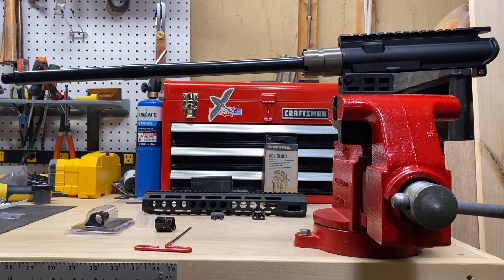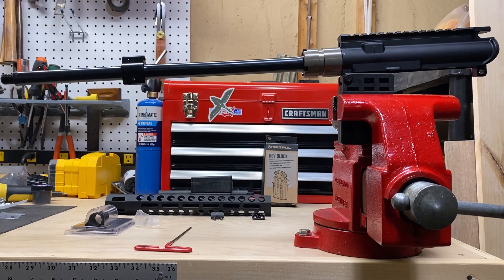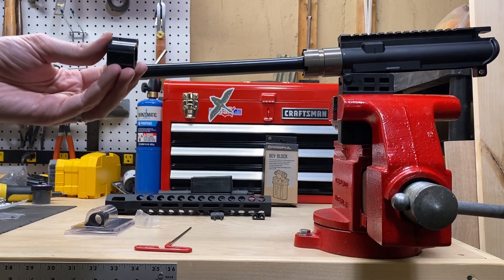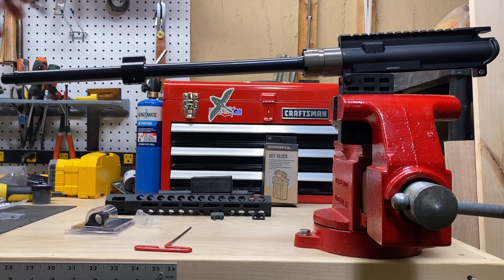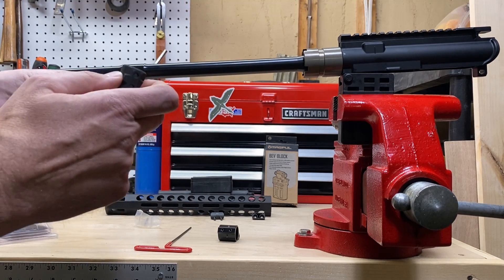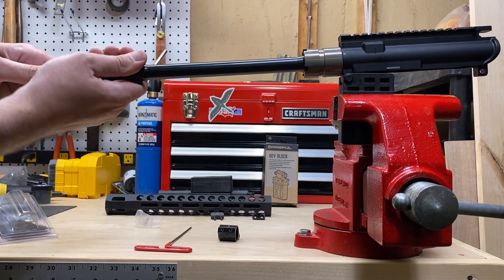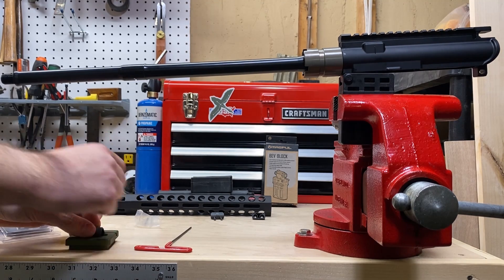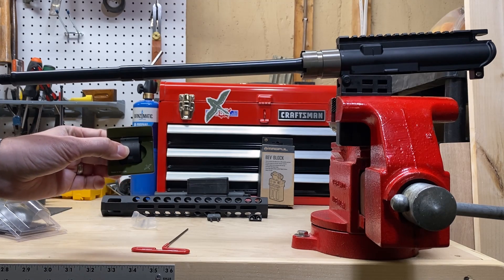Gas Block Comparison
Here's a simple comparison between a factory pinned OEM gas block, and an FCD gas block (the GBF), showcasing the difference between manufacturing tolerances on each.

The manufacture of the OEM gas block isn't named and hasn't been contacted, it may or may not be an acceptable fit to them.  The barrel has already been drilled to this exact gas block.